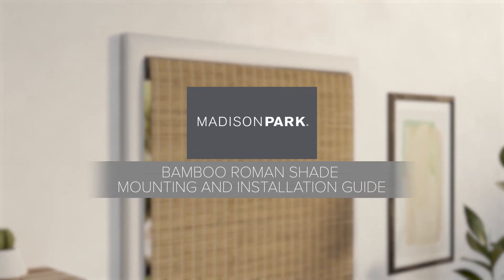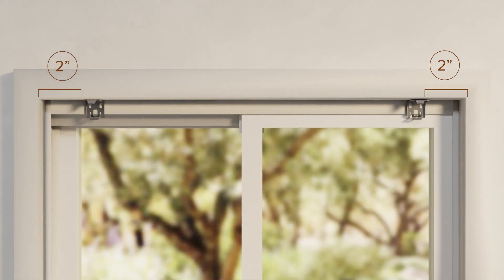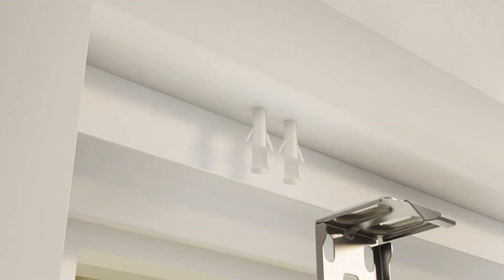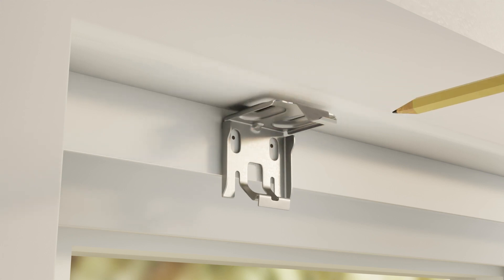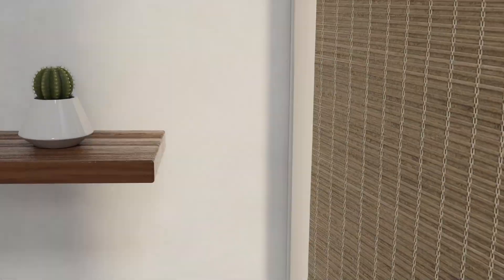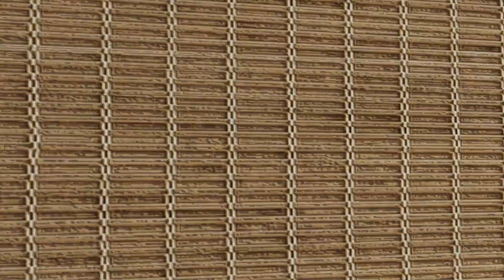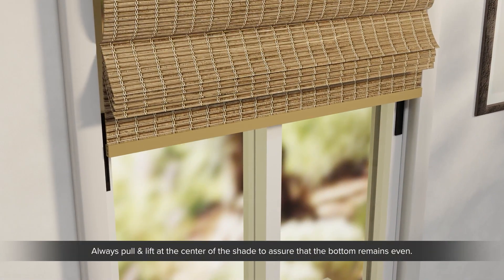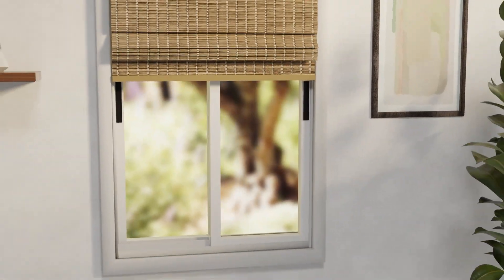Madison Park Bamboo Roman Shade Installation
Instructional 3D animated product installation video